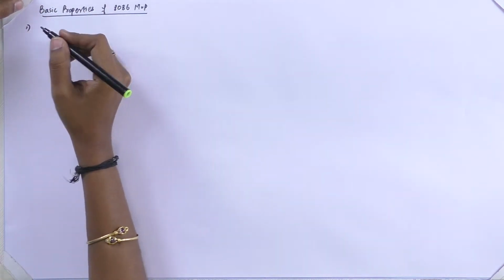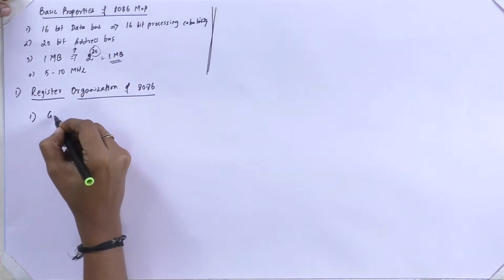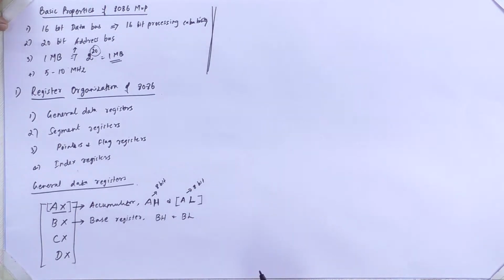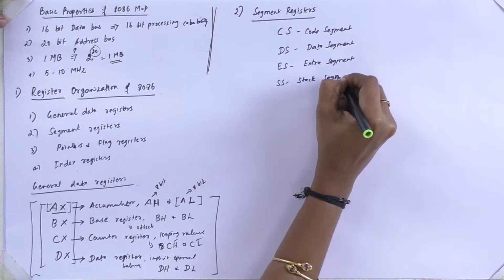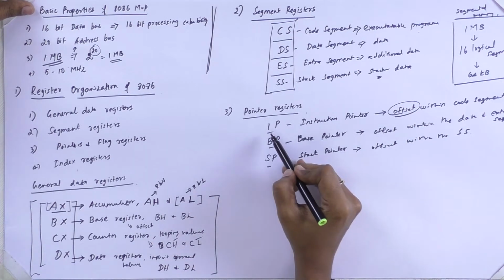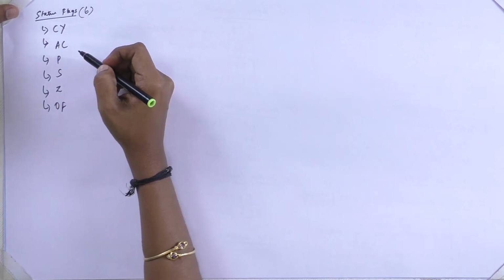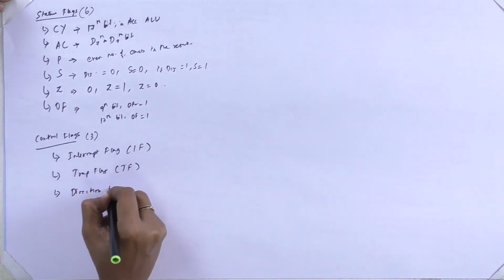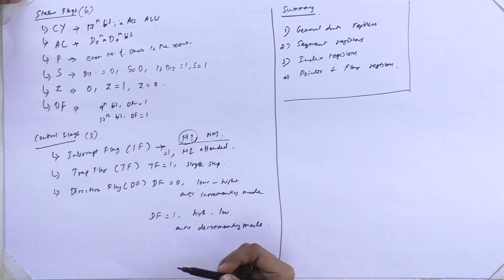Microprocessors & Microcontroller Unit 02 Lec 01